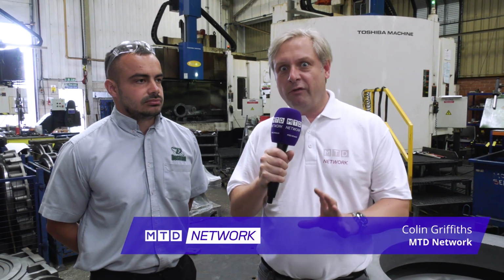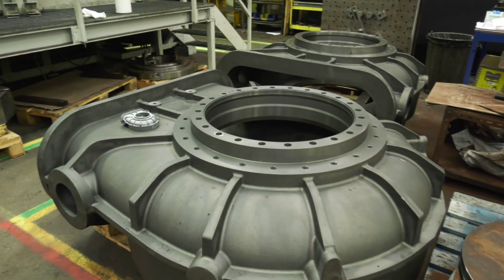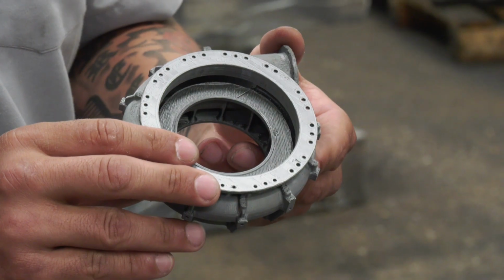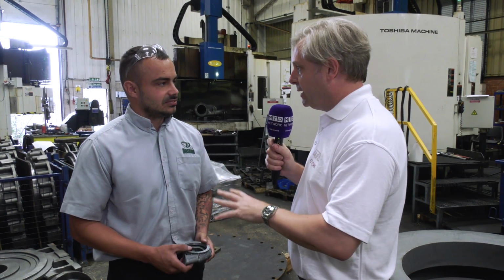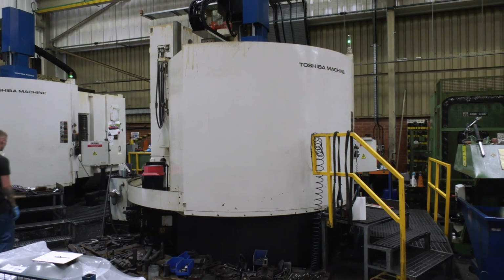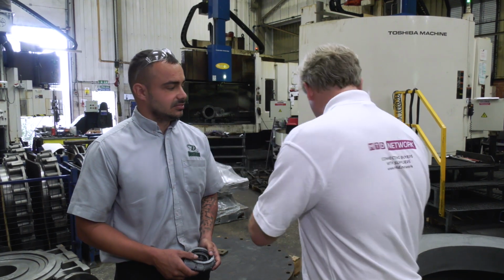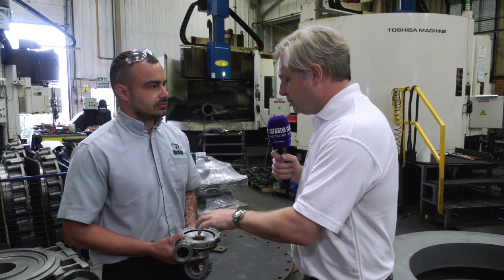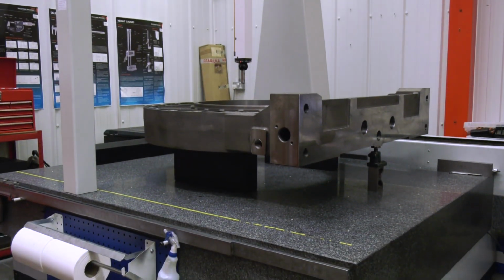Biggest Turbo Ever?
Have you ever seen a turbo charger this big? Well Desman Engineering hadn’t but they have the skills to machine parts like this to exceptionally tight tolerances, so they took on the challenge.

Comprising 3 parts; an outlet, a main and a velouté, they started by 3D Printing the components to work out how they would machine them.

Here Mark tells us a little bit more about what they did to meet the clients requirements.